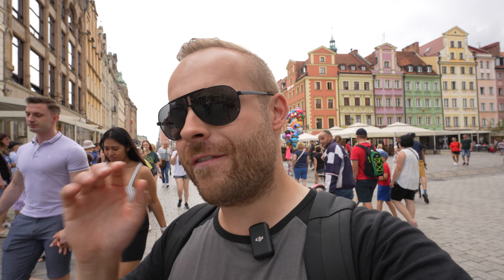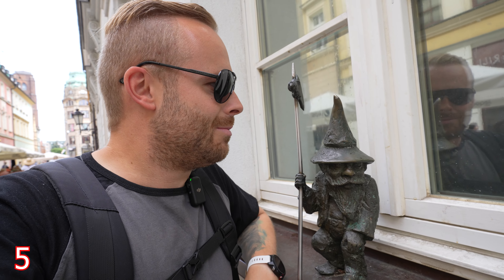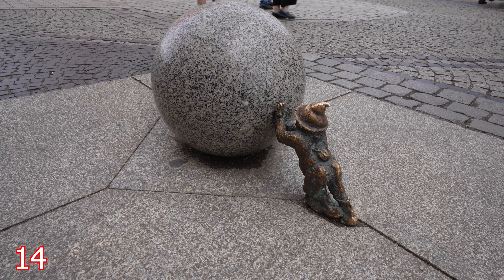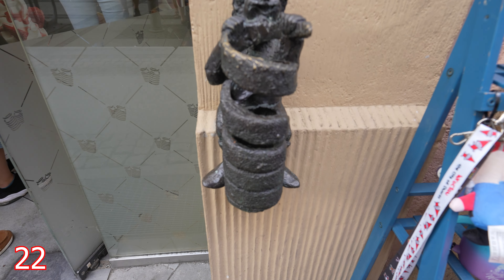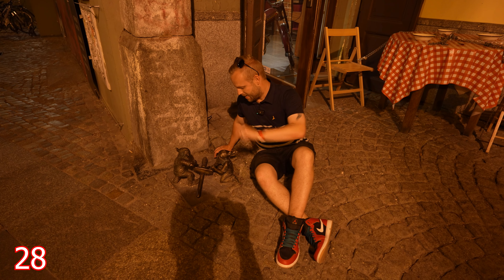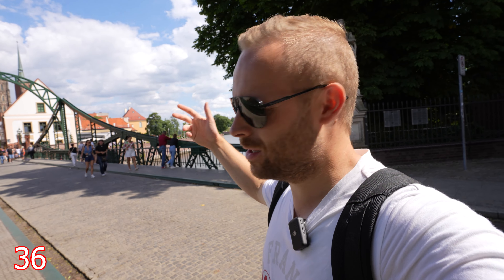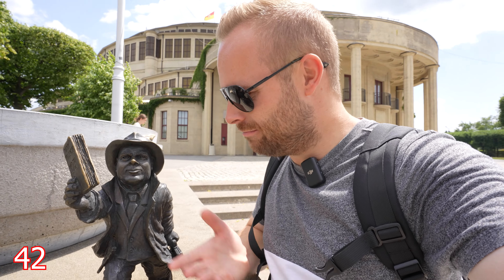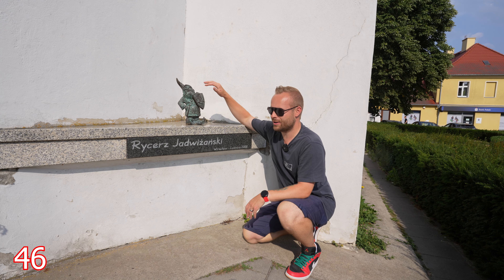Tiny Treasures of Wrocław: Hunting the Famous Dwarf Statues! | Vlog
In this vlog, I embark on a journey through the cobbled streets and hidden alleys of Wrocław to uncover the mystery of over 400 whimsical dwarf statues(how many will I find?). But these aren't just any statues; they tell a story of resistance, culture, and creativity that's deeply intertwined with the city's history.

🧙‍♂️ The Origins of the Dwarfs: Journey back to the 1980s, when the first dwarf symbols were used by the Orange Alternative movement to protest against communist rule. These humorous and absurd images became a powerful symbol of resistance, making a lasting impact that still resonates today.

🗿 Papa Dwarf: Meet the first permanent dwarf statue, erected in 2001 to commemorate Wrocław's unique form of peaceful protest. Located on Świdnicka Street, it marks the beginning of a city-wide fascination with these delightful figures.

🌆 A City's Hidden Charm: Explore the different themes and designs of the dwarfs, each one reflecting an aspect of Wrocław’s history or the nature of the businesses where they reside. From firefighters to musicians, these dwarfs come in all shapes and sizes!

🎉 The Festival of Dwarfs: In Wrocław there is even an annual celebration, where the city comes alive with dwarf-themed events and activities. Join the locals in embracing the city's artistic spirit and sense of humor.

🗺️ Join the Hunt: Want to find them all? Grab a map or download an app, and get ready to embark on your own dwarf quest. See how many you can spot and uncover their unique stories along the way.

🎭 A Cultural Symbol: Reflecting on the journey, we'll see how the dwarfs have evolved from a symbol of political resistance to a beloved part of Wrocław's cultural heritage, captivating tourists and locals alike.

Whether you're a history buff, art lover, or simply looking for a whimsical adventure, the Wrocław dwarfs have something for everyone. 🌍